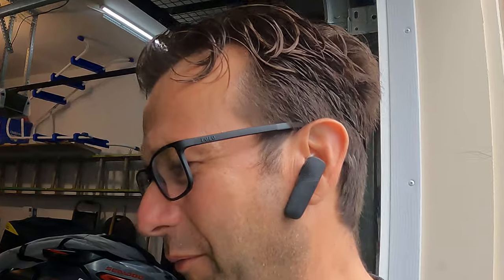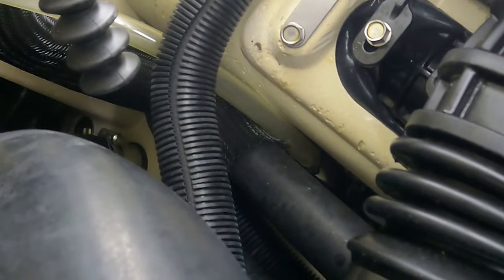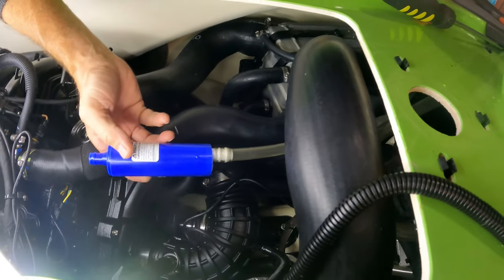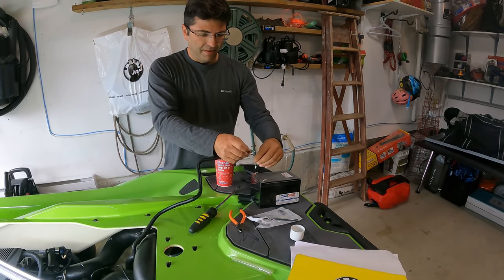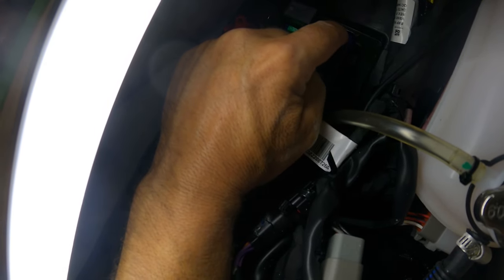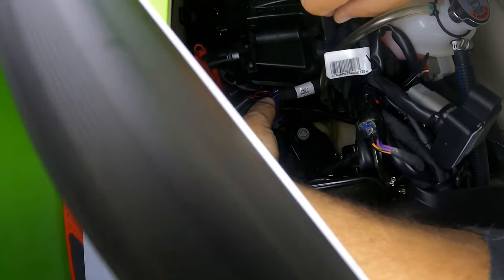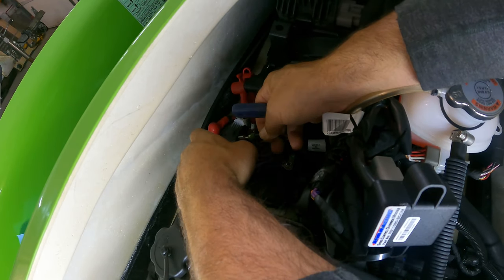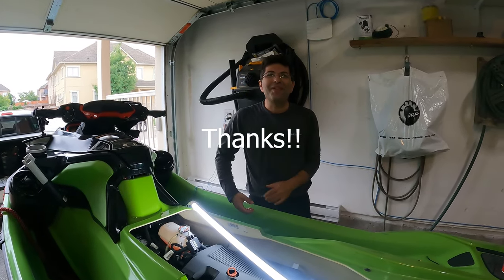How to install 2018 & up Sea-Doo Bilge Pump Kit (Part 1) | S2E10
Keeps engine compartment dry. Includes bilge pump, mounting bracket, bilge fitting, hose and hardware necessary for installation.